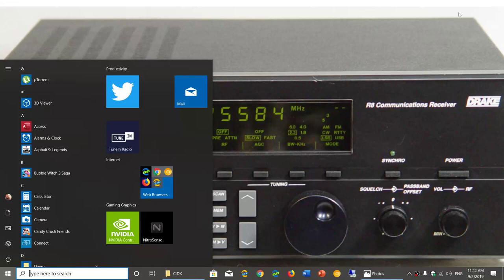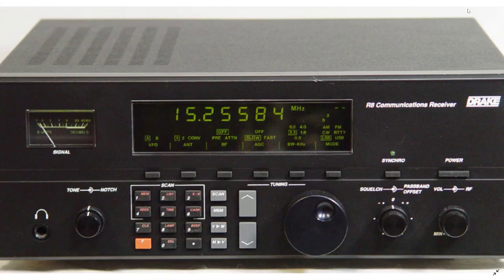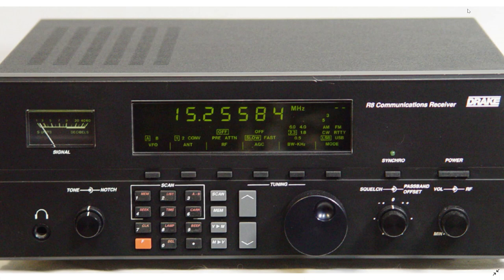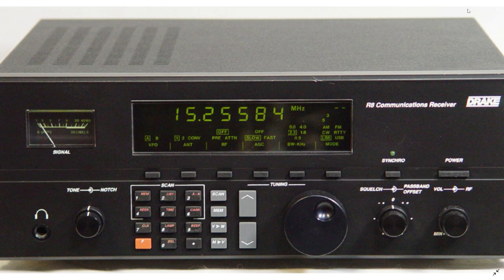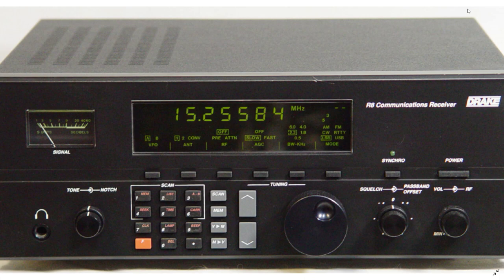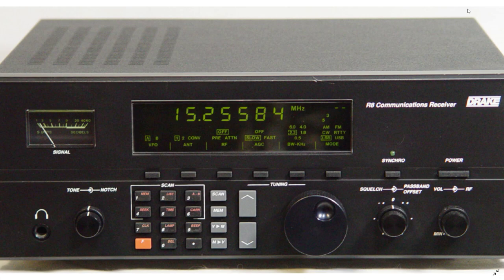TOP TEN Tabletop Shortwave receivers worth buying today DRAKE R8 R8A R8B Communications receiver AM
Drake R8 is a great receiver if you can get it at a decent price